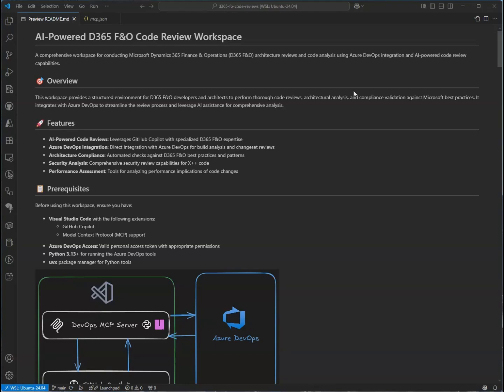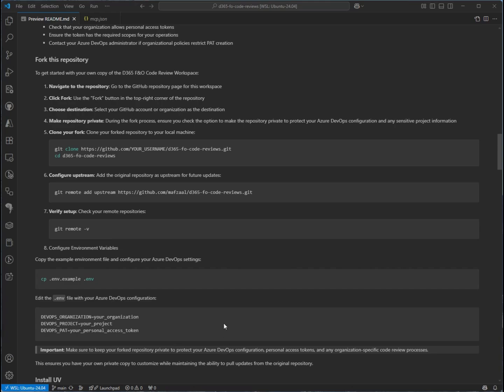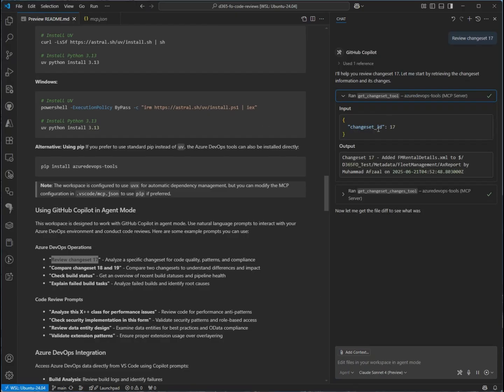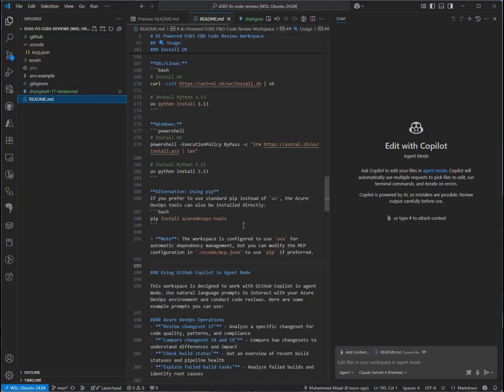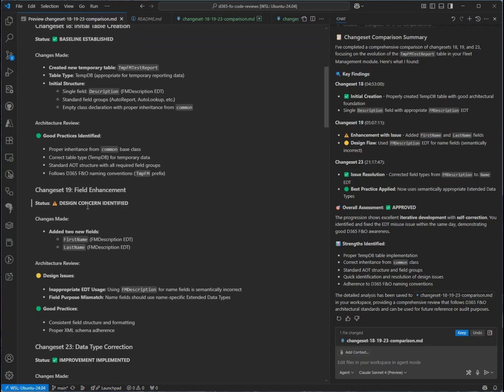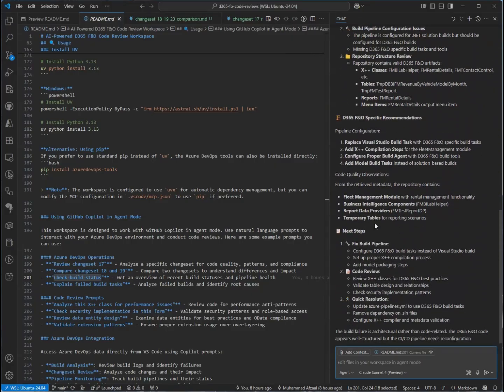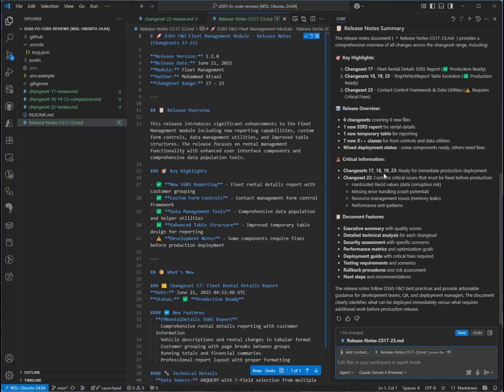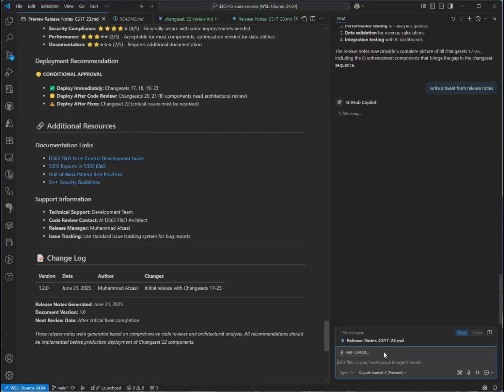AI-Powered D365 F&O Code Review: Revolutionizing Enterprise Development Workflows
🚀 Transform your Microsoft Dynamics 365 Finance & Operations development with AI-powered code review tools!

In this video, we dive deep into how artificial intelligence is revolutionizing enterprise D365 F&O development workflows through automated analysis, architecture compliance checking, and intelligent insights.

## 🎯 What You'll Learn:
✅ The unique challenges of D365 F&O code review
✅ How to integrate Azure DevOps with AI through MCP (Model Context Protocol)
✅ Step-by-step setup of AI-powered code review tools
✅ Real-world examples of automated X++ code analysis
✅ Architecture compliance and security validation
✅ Performance optimization through AI insights
✅ Automated release notes generation

## 🛠️ Tools & Resources Featured:
• Azure DevOps Tools for AI Integration
• D365 F&O Code Review Workspace
• GitHub Copilot in Agent Mode
• Model Context Protocol (MCP)
• X++ Language Analysis
• Application Object Tree (AOT) Validation

## 💡 Key Benefits:
🎯 Reduce code review time by 70%
🔒 Enhance security through automated scanning
📈 Improve code quality with consistent standards
⚡ Optimize performance with intelligent recommendations
📋 Ensure compliance with regulatory requirements